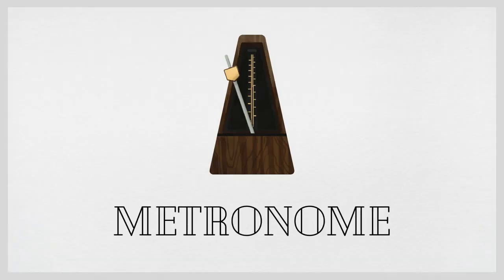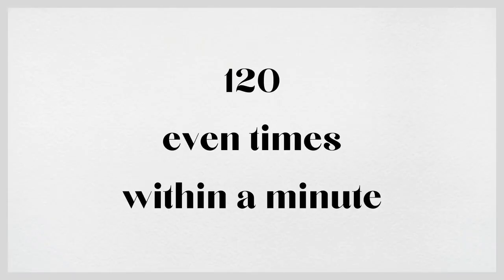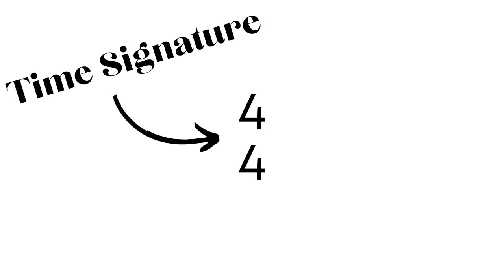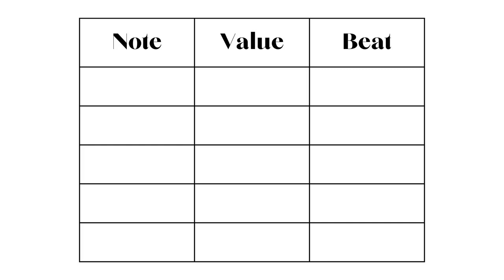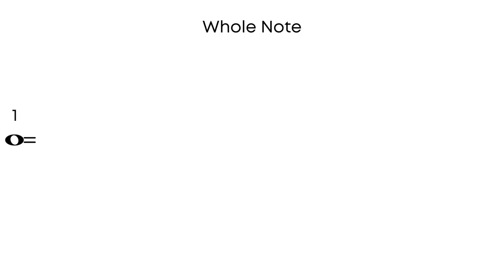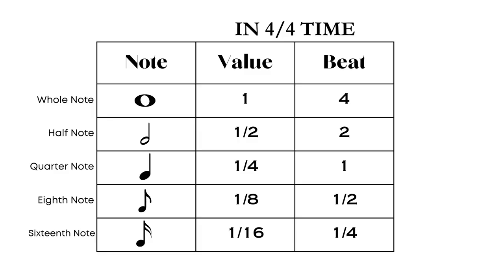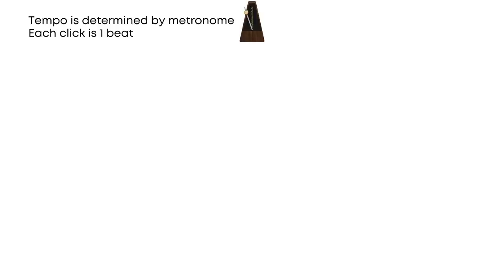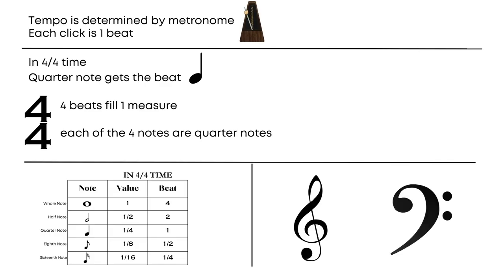Basic Music Theory Lesson